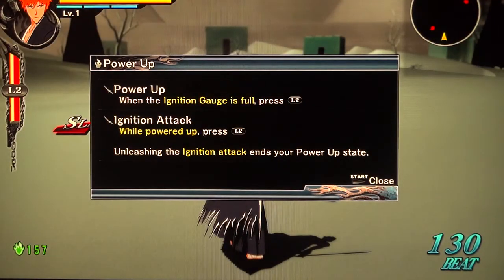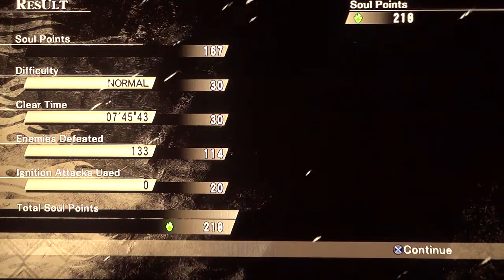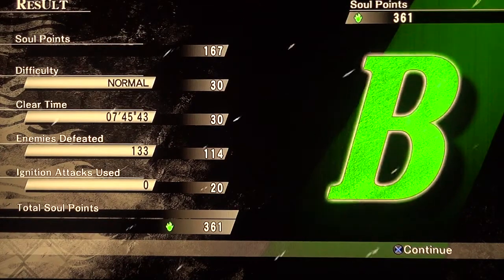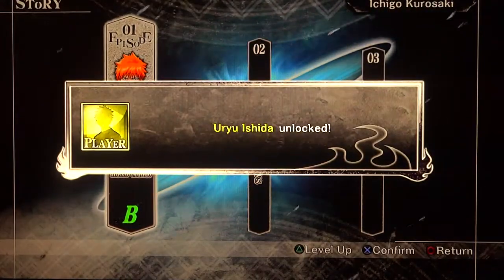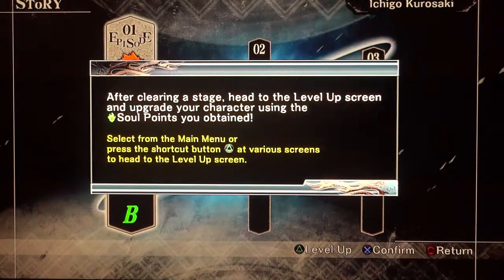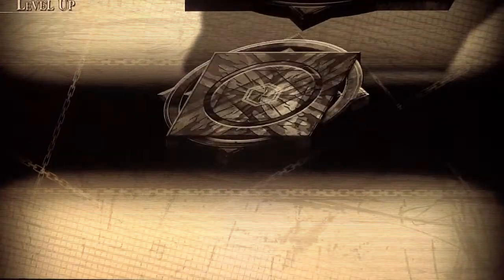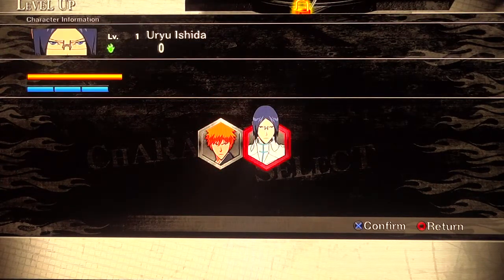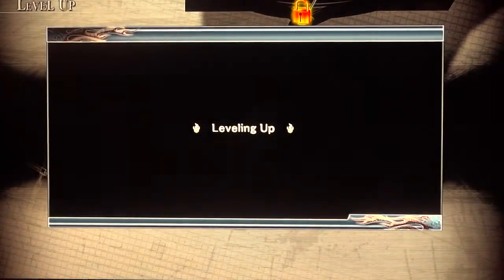Bleach: Soul Resurreccion Chapter 1 Part. 2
Chapter 1: On to Hueco Mundo
Character: Ichigo Kurosaki
Voice: Japanese